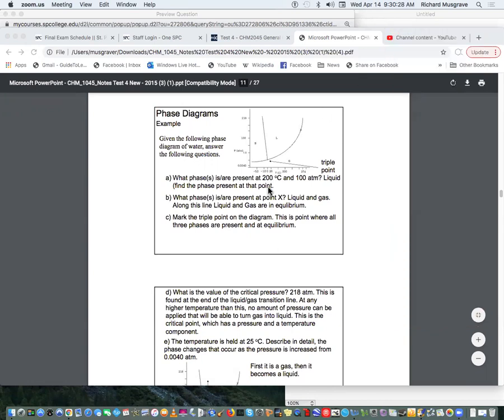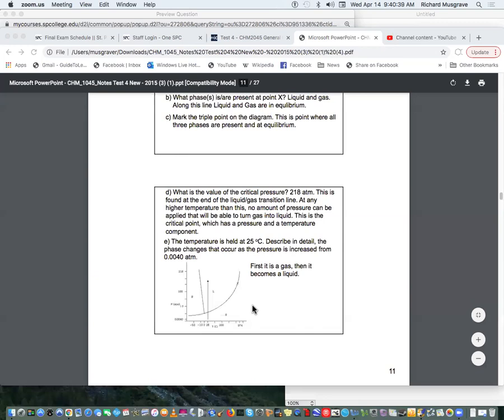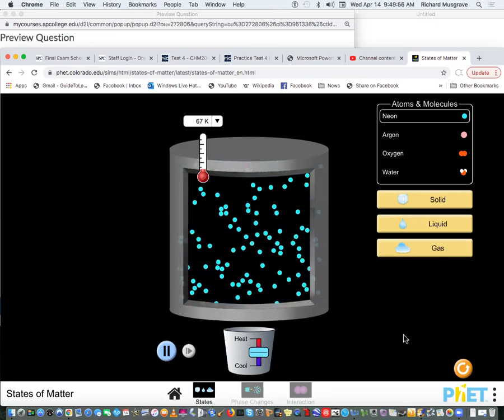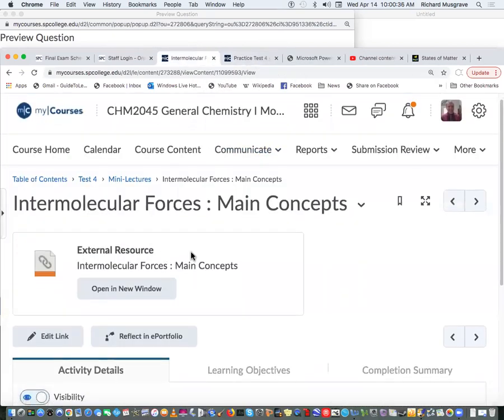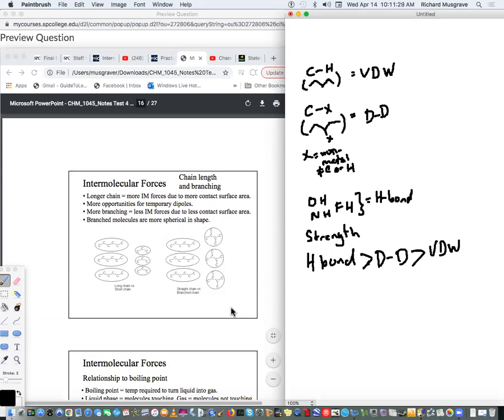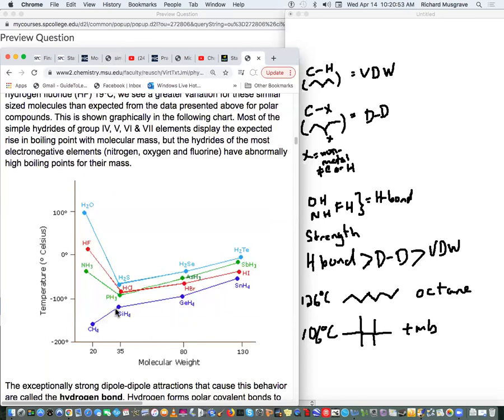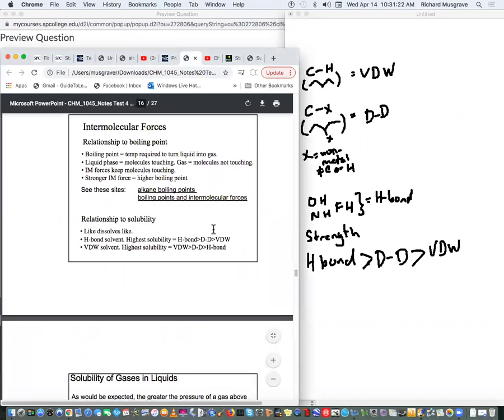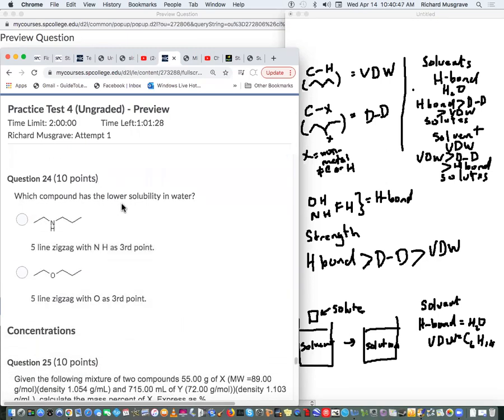CHM 2045 4-14-2021